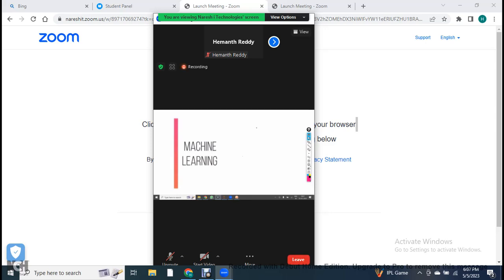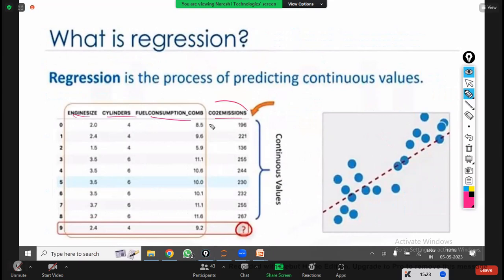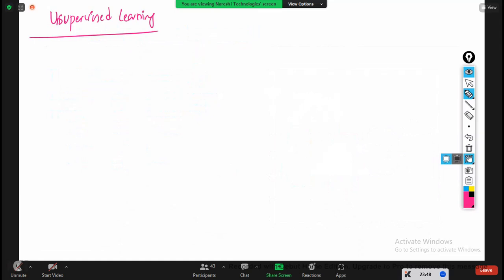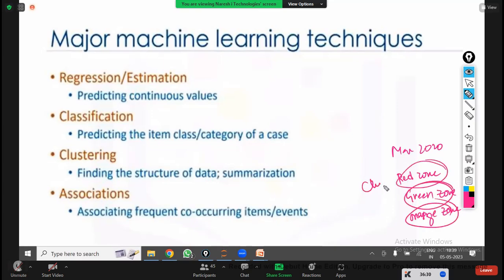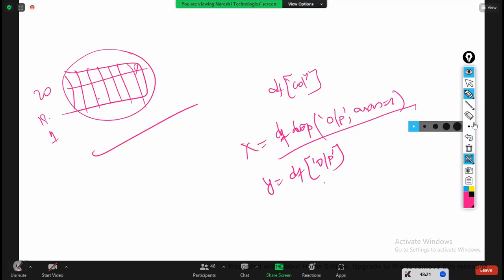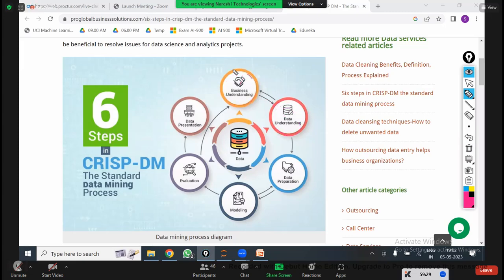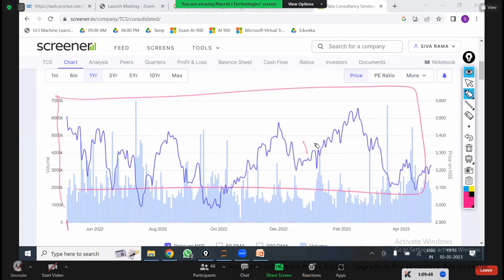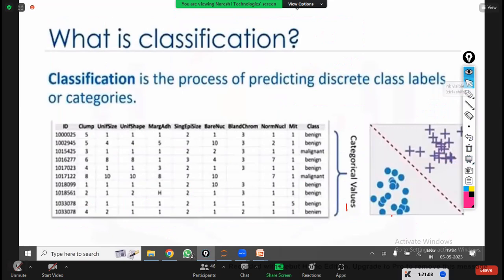Data Science 5 May 23